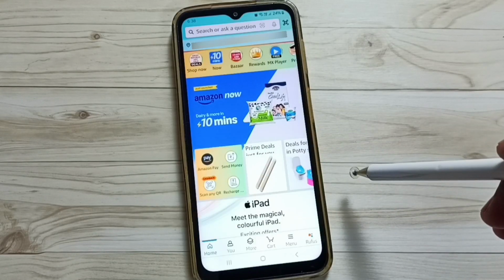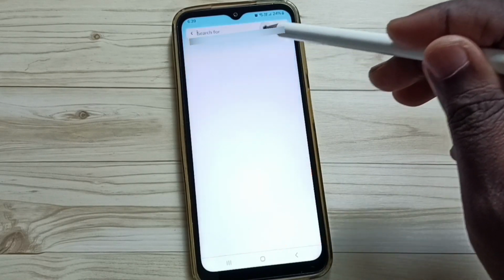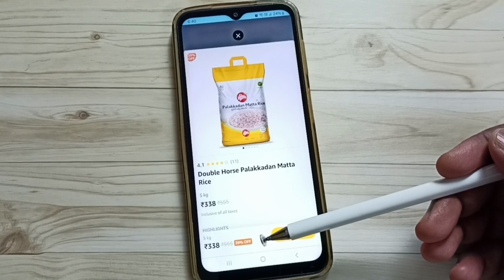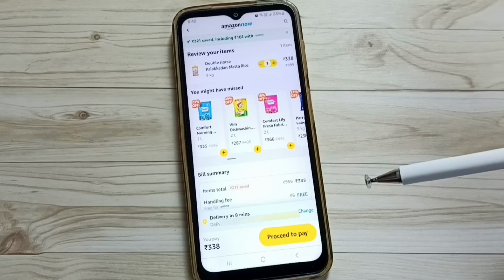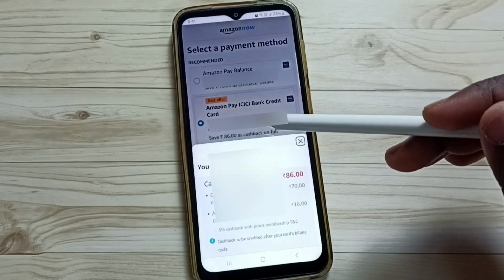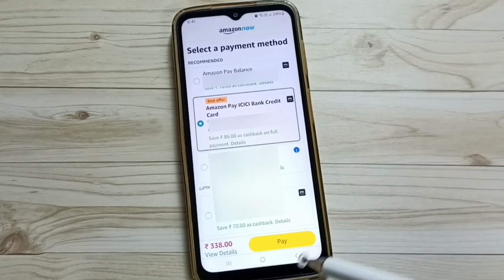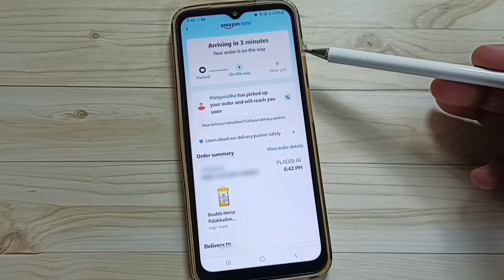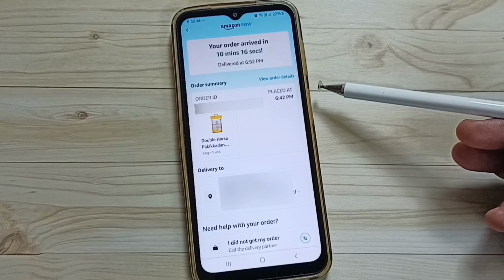How to Order Products Using Amazon Now in 10 Minutes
In this video, learn how to quickly order products using Amazon Now in just 10 minutes. Amazon Now offers a fast and convenient way to shop for essential items with quick delivery. Follow this step-by-step guide to place your orders efficiently and enjoy speedy deliveries. Whether you need groceries, electronics, or everyday essentials, Amazon Now makes shopping hassle-free. Watch now and learn how to order products in just 10 minutes!